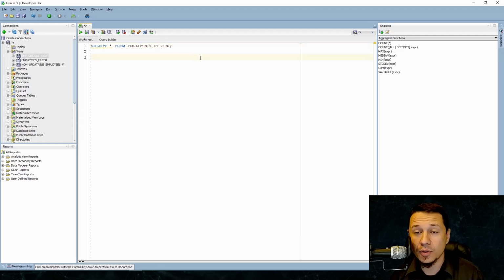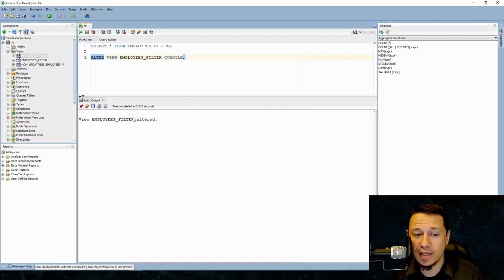Alter View - Oracle SQL Certification (1Z0-071) | Section 13, Video 4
In this lesson, you’ll learn how to modify existing views and understand what’s actually possible when working with them.

Unlike tables, views can’t be directly changed using a simple ALTER statement for their query - instead, they must be replaced or recompiled when needed.

📌 What you’ll learn:

Why you can’t directly modify a view’s query with ALTER VIEW

How to update a view using CREATE OR REPLACE VIEW

When to drop and recreate a view

How to use ALTER VIEW for managing constraints

What happens when underlying tables change

How to recompile a view using ALTER VIEW ... COMPILE

Understanding how to properly update and maintain views is essential for keeping your database objects consistent and error-free.